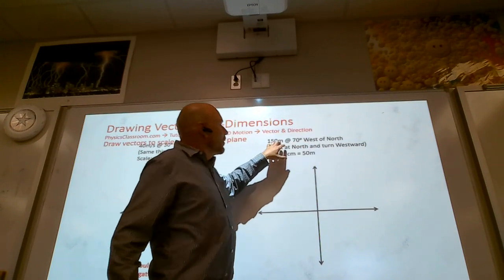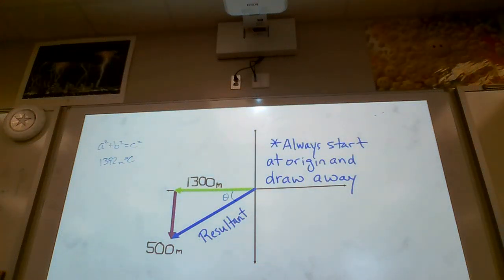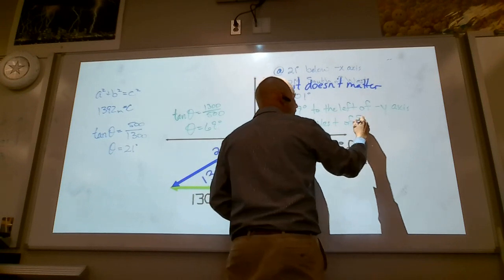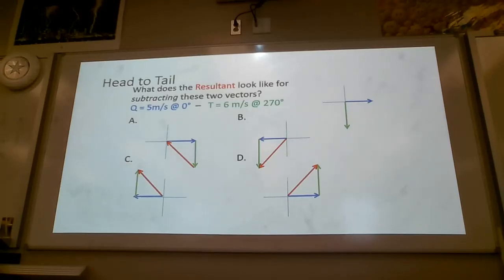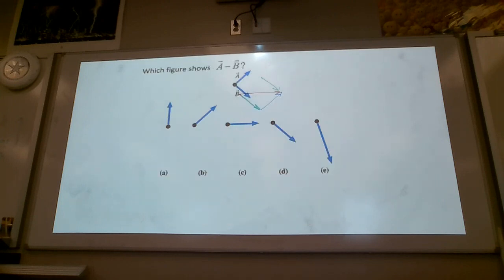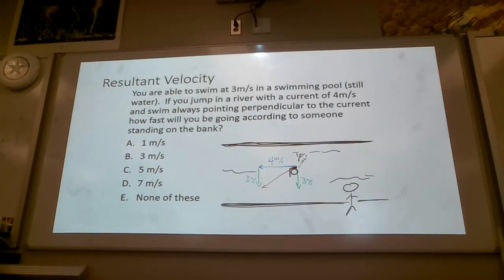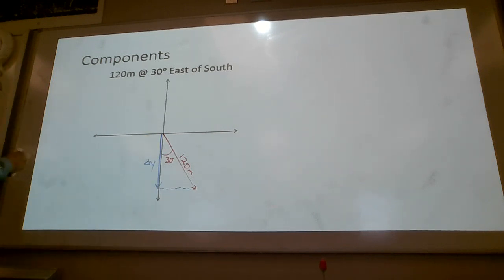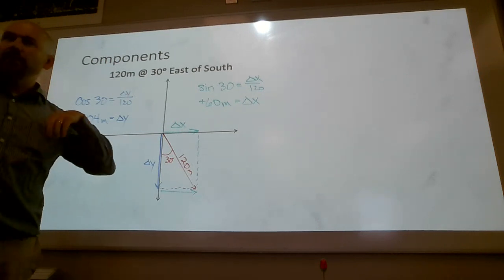2-D Vectors Intro September 19, 2024